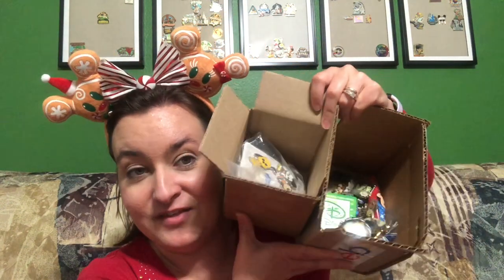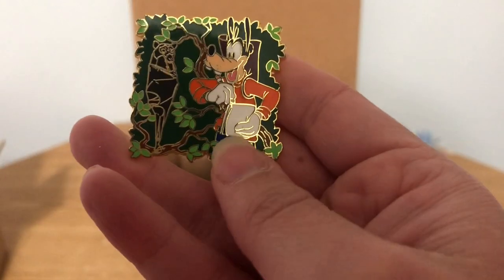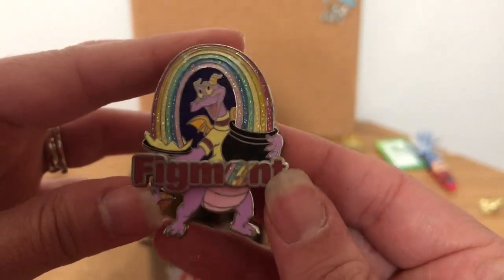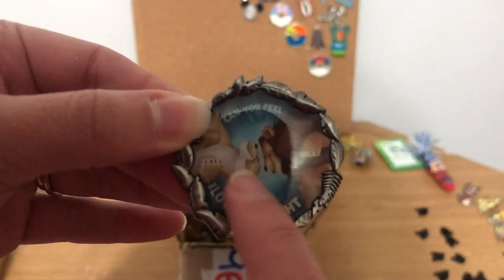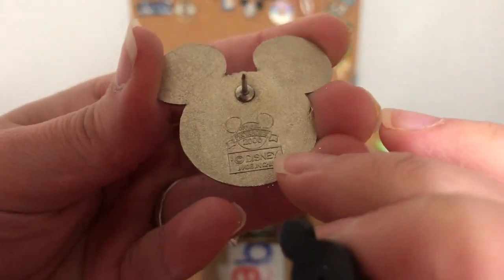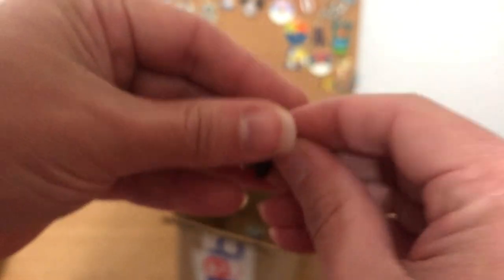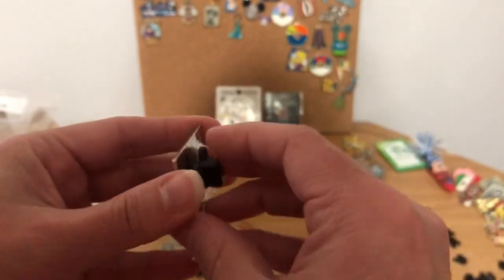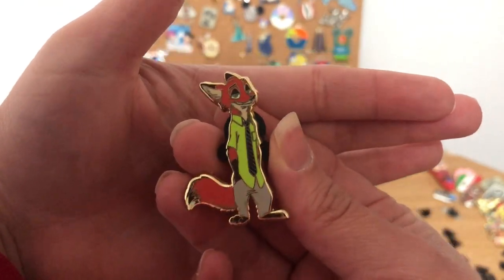Unboxing Disney Pin Lots Purchased from EBay | Did I get good pins?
I purchased 2 large lots of Disney Pins off EBay

These lots were from sellers selling only these lots of pins (not the sellers that constantly sell the fake lots) in the description they stated they acquired these pins from estate sales or thrift/antique stores.

Have a PINtastic day!

All donations are used to purchase Mystery Unboxing items or gas to drive to Disney 😉